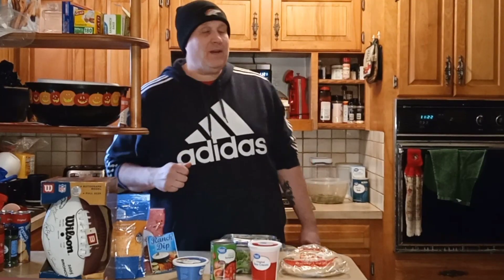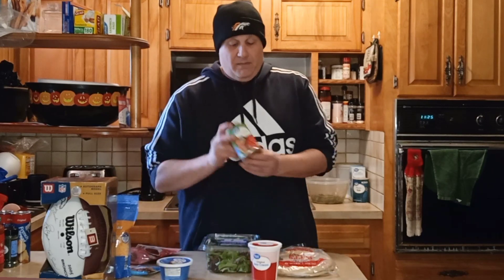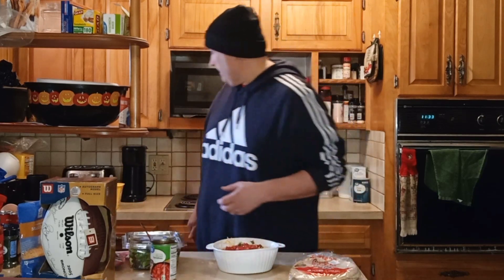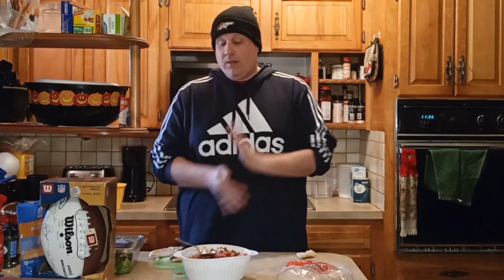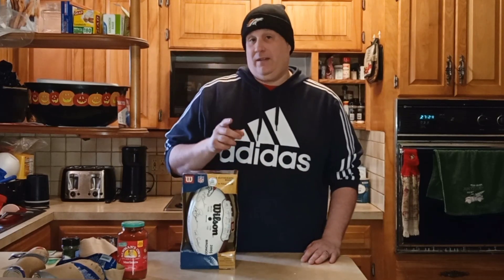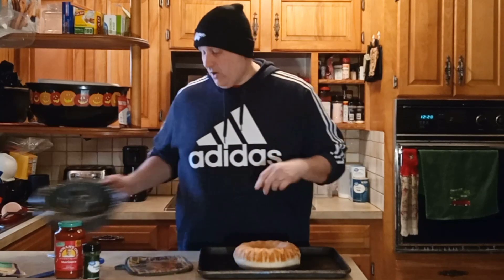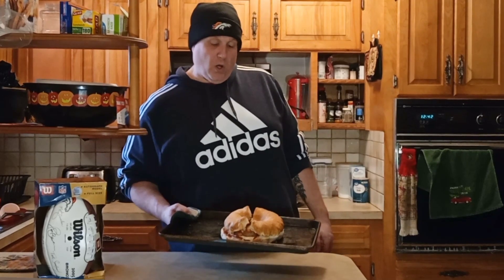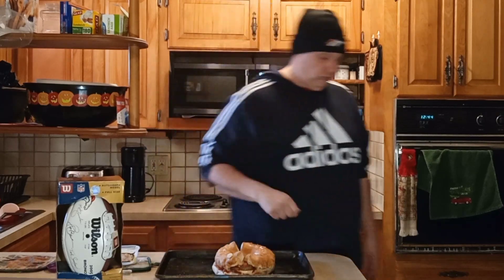Super Bowl BLT dip 😋foodreview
Happy Superbowl Sunday!! crazy dad is cooking up some snacks for the big game !!.
Let's see and also he picks who he thinks will win the Superbowl!! let's go 😀